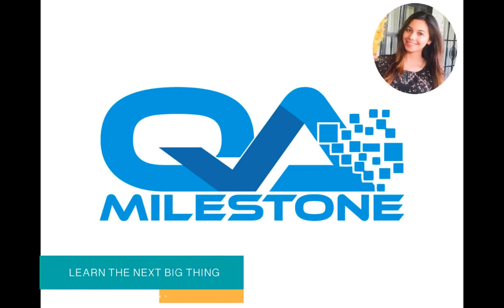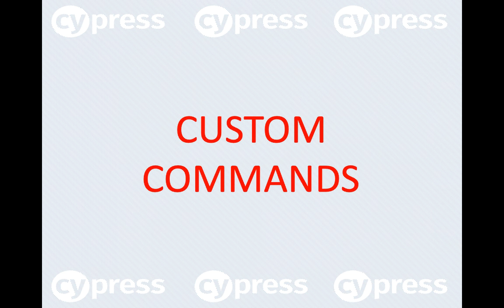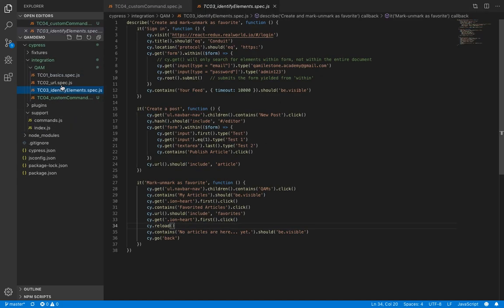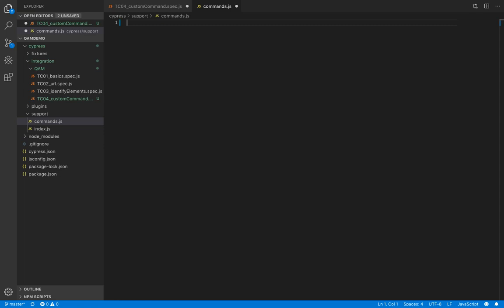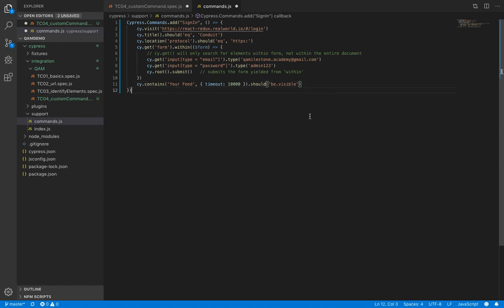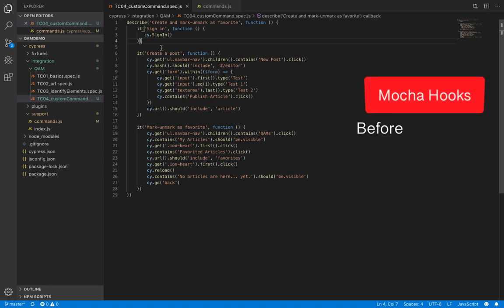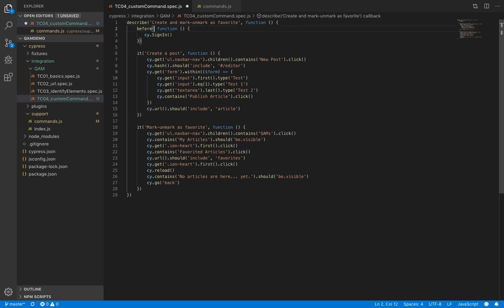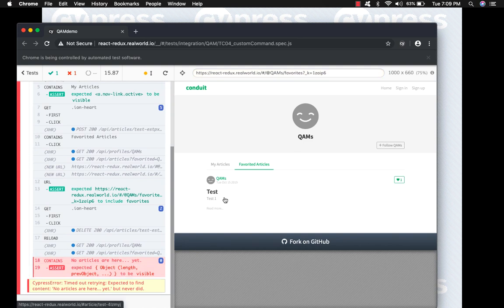Cypress - Custom Command | Part 6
Learn to create Custom Commands in Cypress